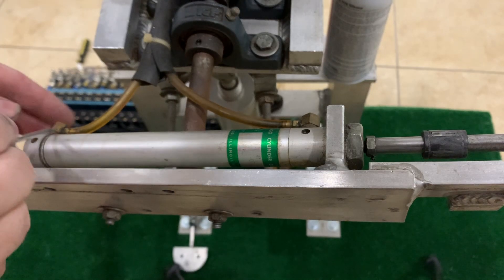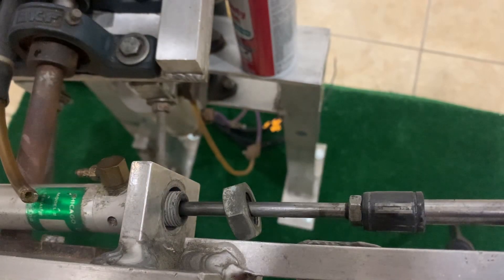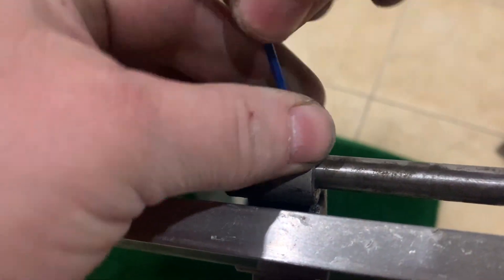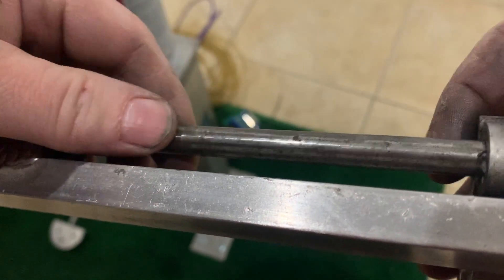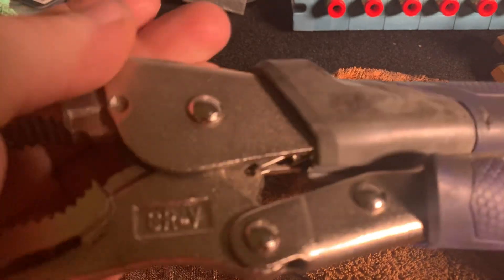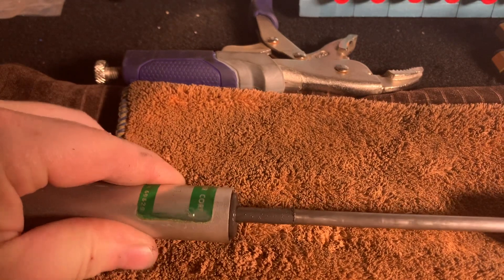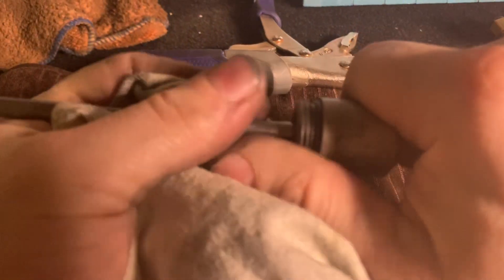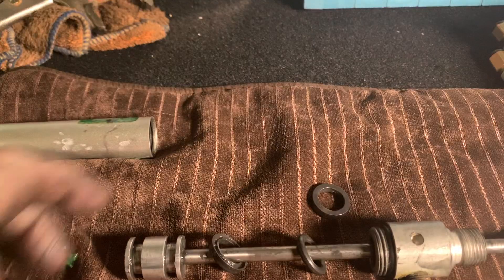Animatronic Restoration Part 2 - BILLY BOB - Rock-afire Explosion - Showbiz Pizza